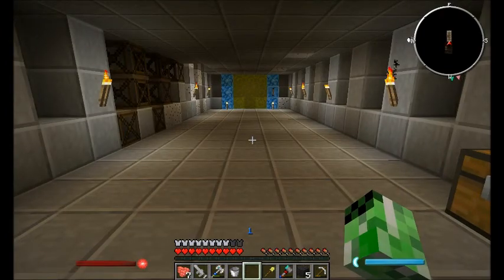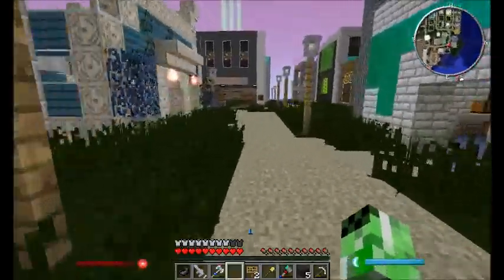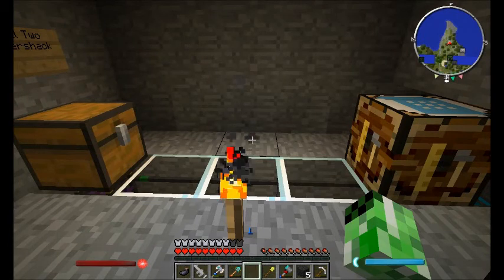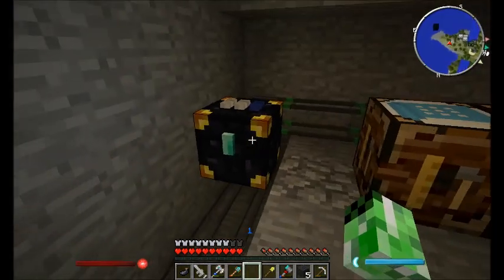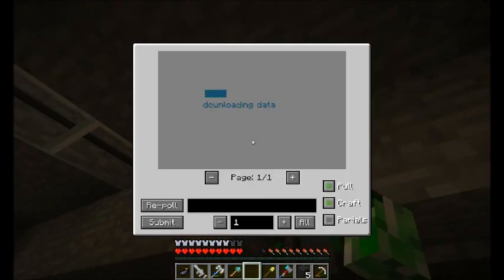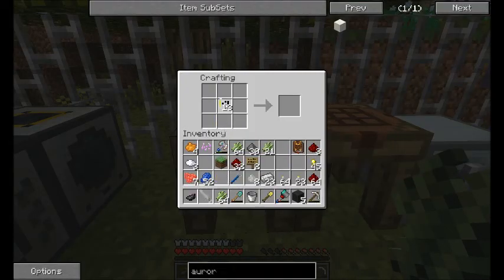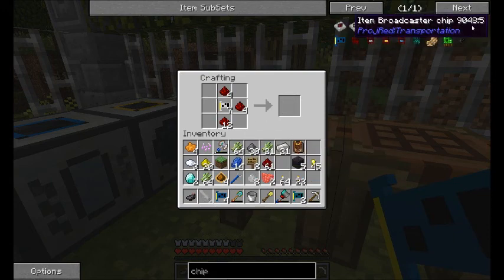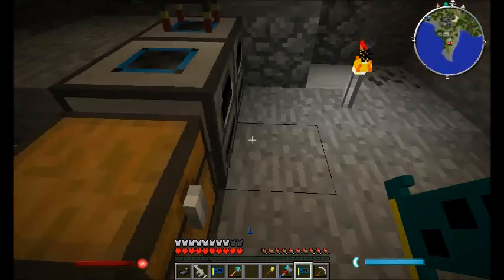Phoenix Server Play EP7 : Guns and Ammo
Building an arms factory on the imbrium server.